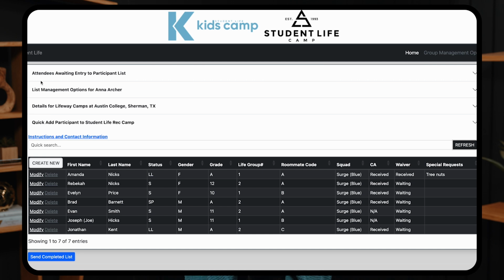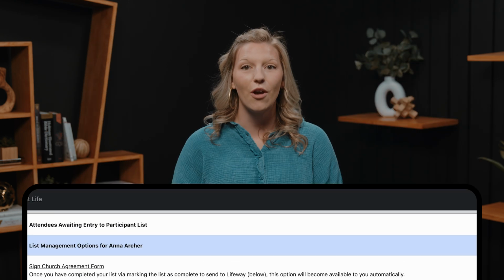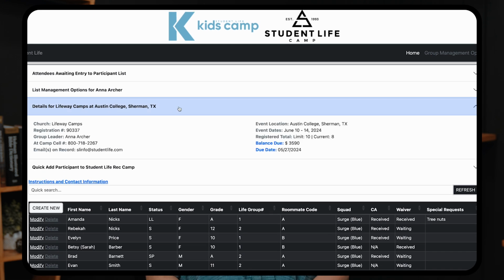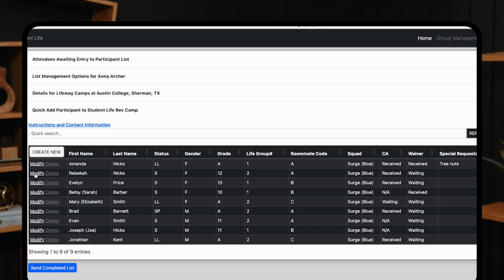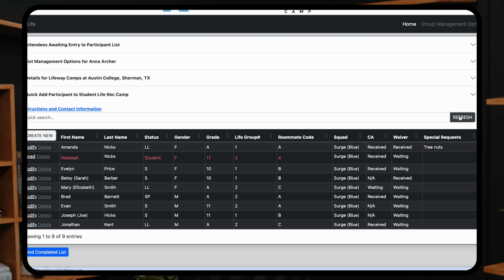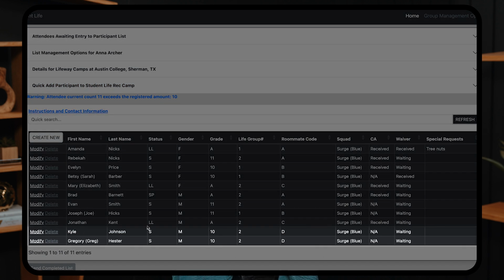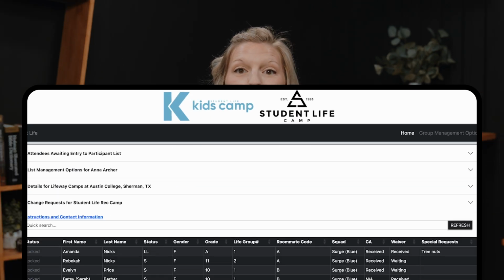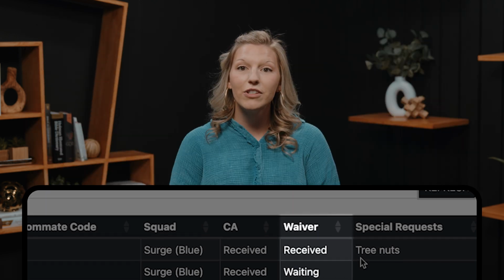Student Life Camp | Participant List Guide